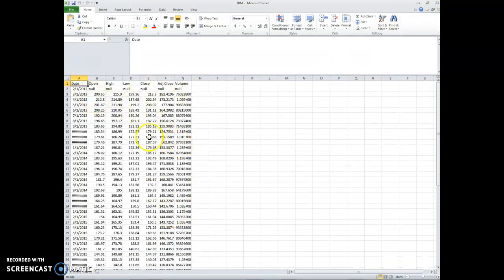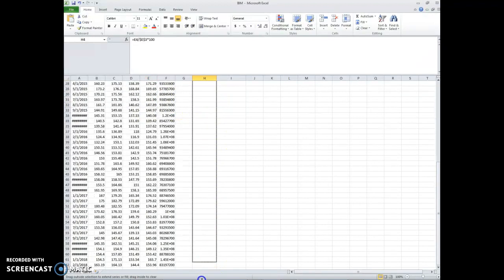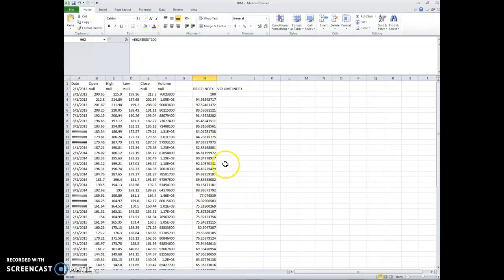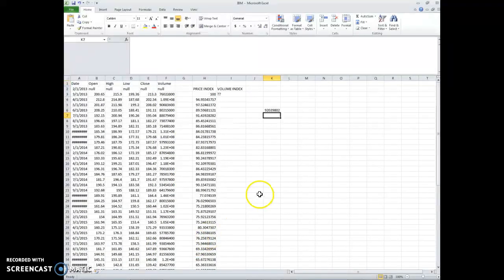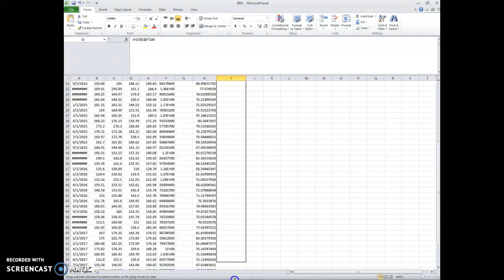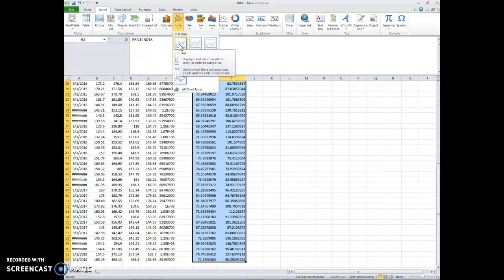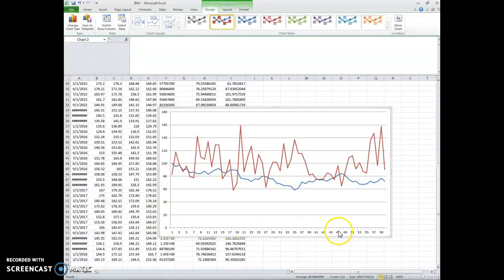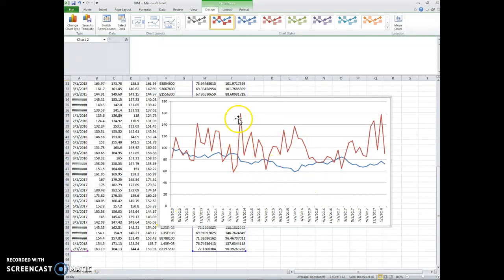KCC105: Week #8: Average Baseline Index